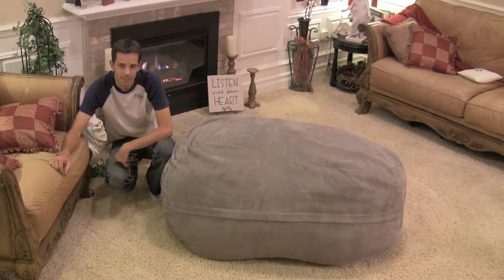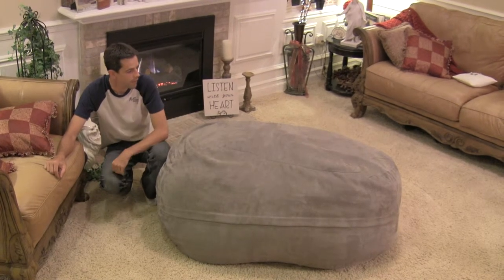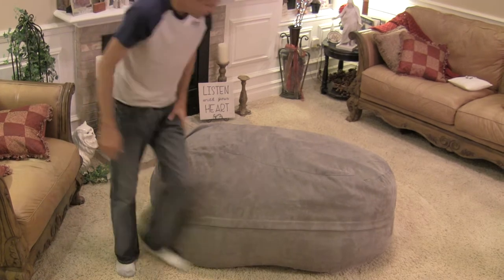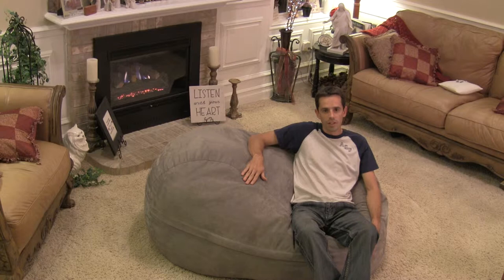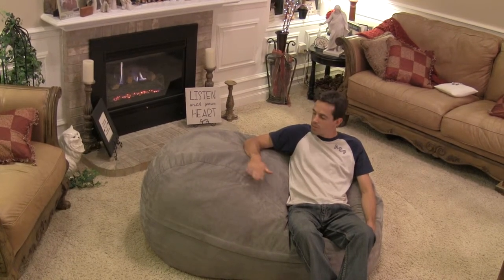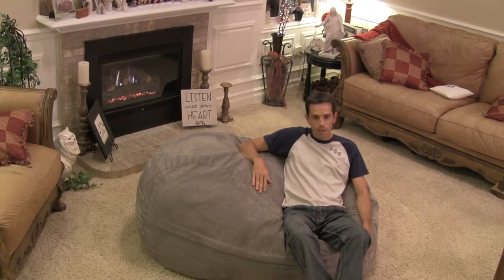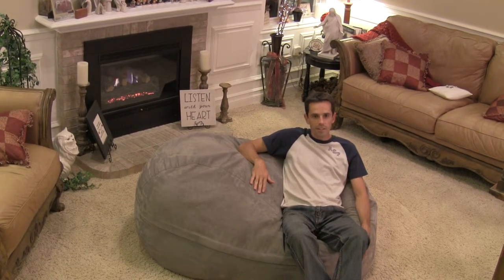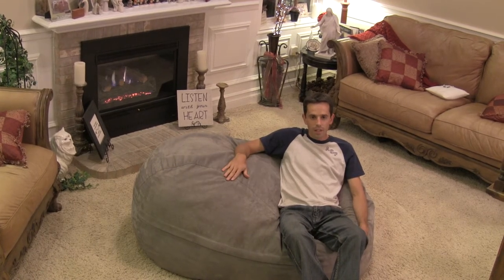BumSak Size 5